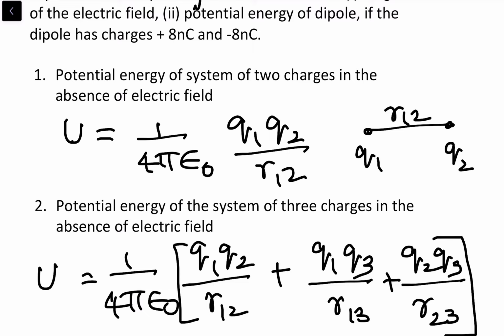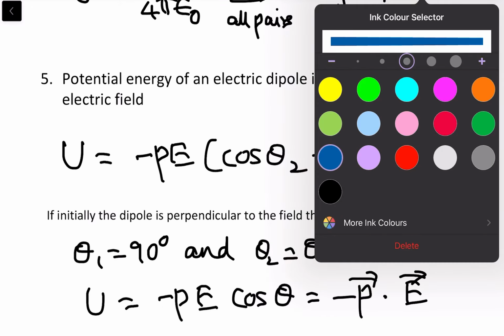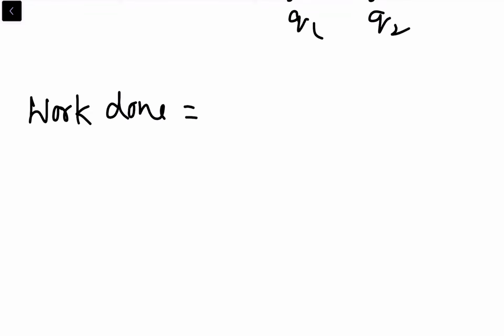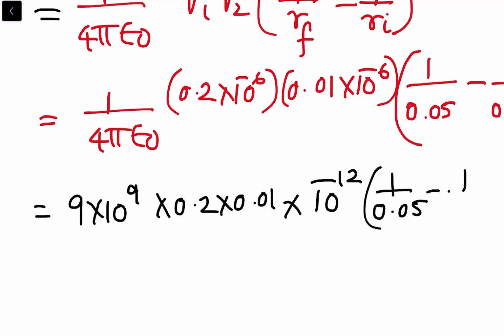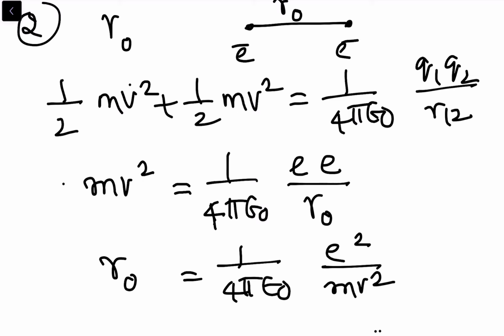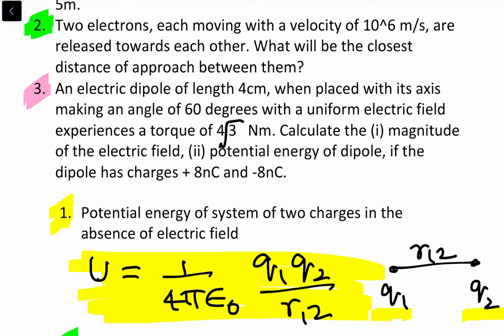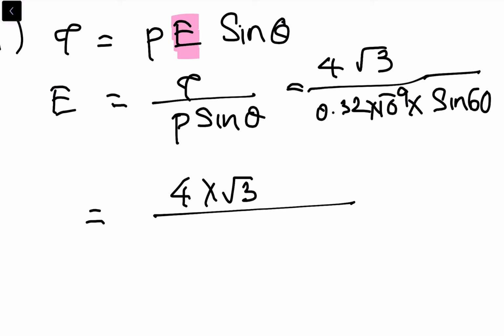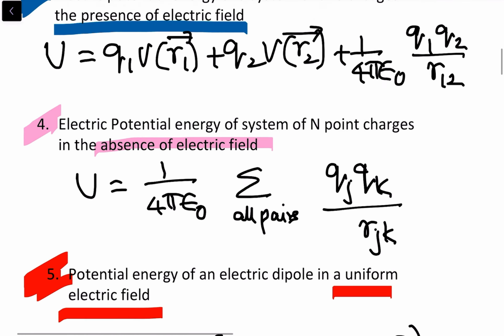Numerical Problems of Electrostatic Potential Energy | Electrostatic Potential and Capacitance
In this video, we solve 3 problems based on electrostatic potential energy. This topic is included in Chapter 2 - Electrostatic Potential and Capacitance of Class 12 Physics.
00:00 - Introduction and Problem 1
13:45 - Problem 2
19:22 - Problem 3

Please use earphones for better sound quality.